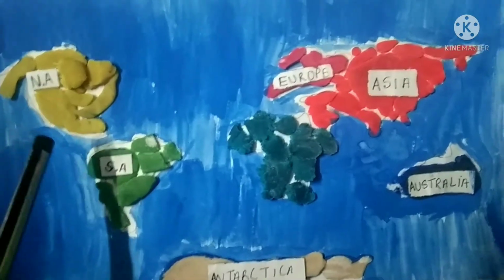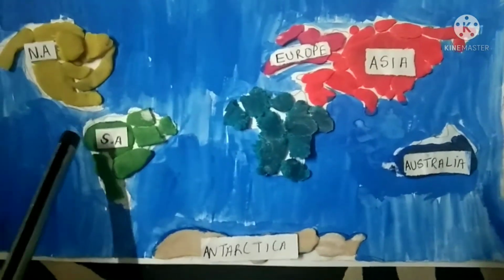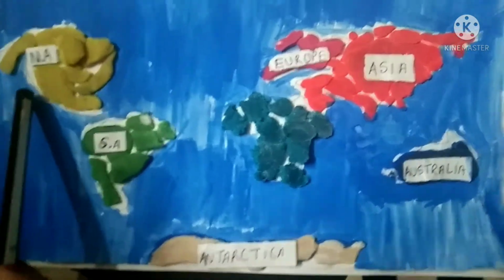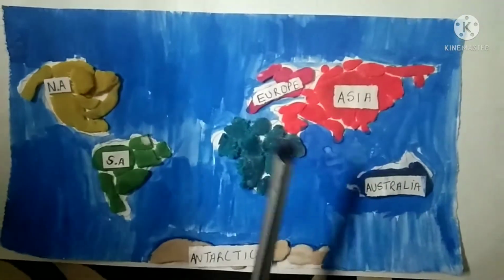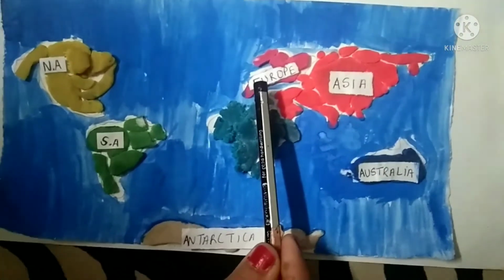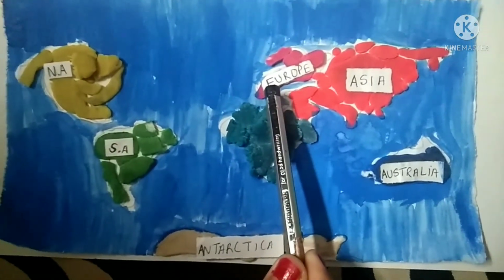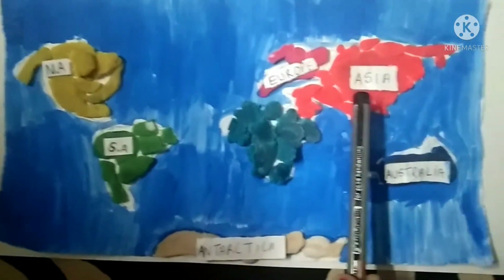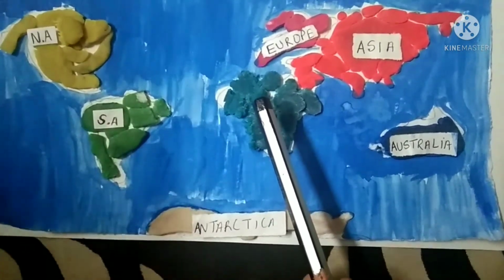Activity : Draw a map of the world depicting all the continents with the help of clay